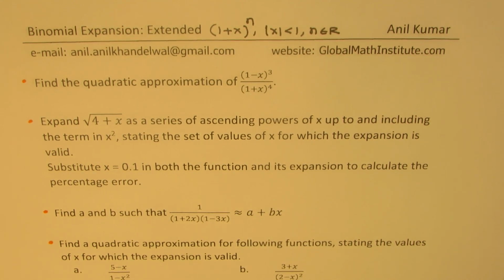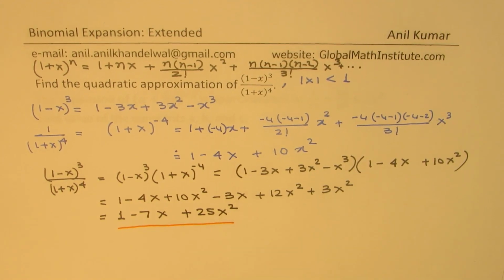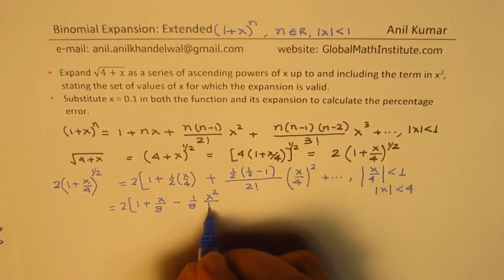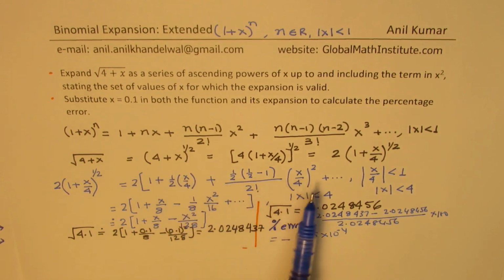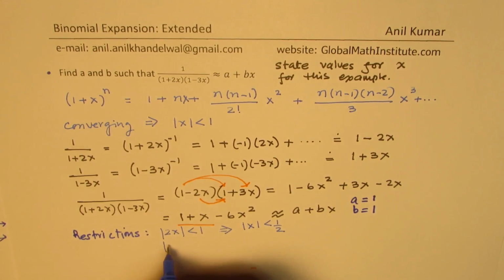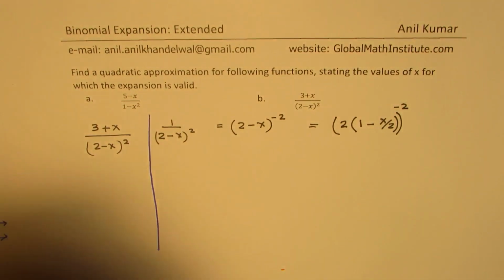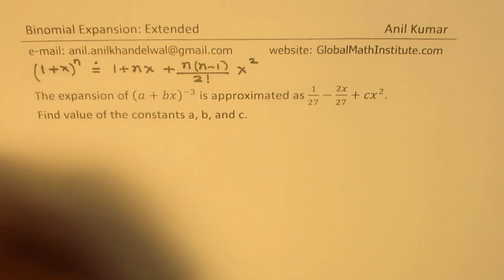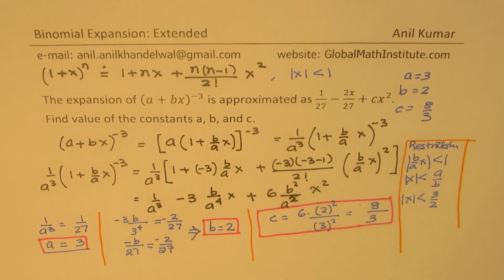Binomial Extended Series TEST Practice | Grade 11 | IITJEE